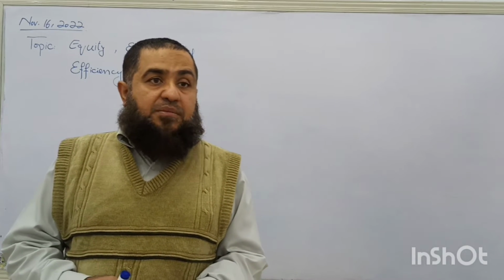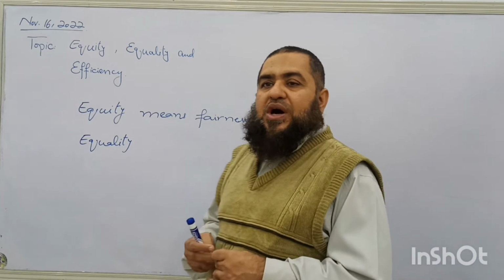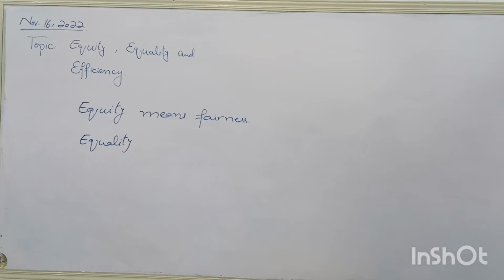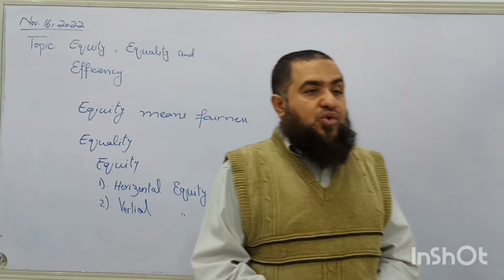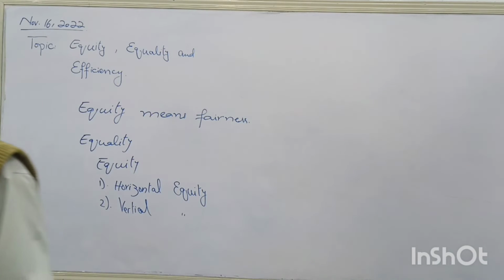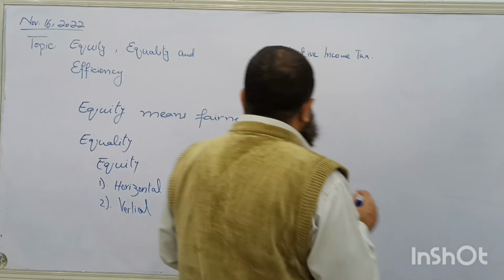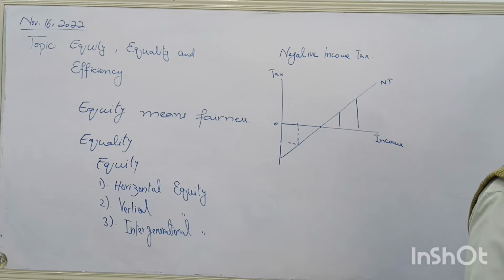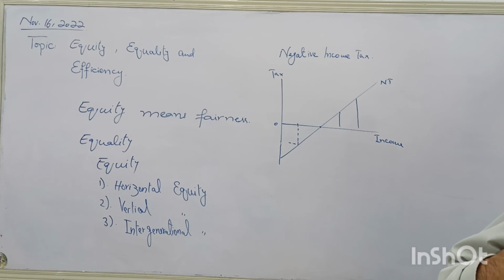Equity, equality & Efficiency A2|2022